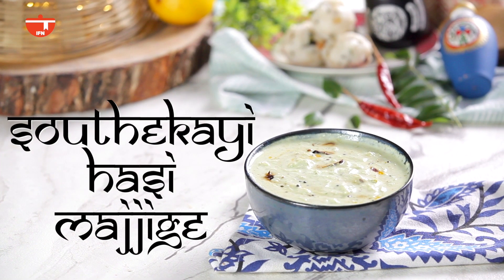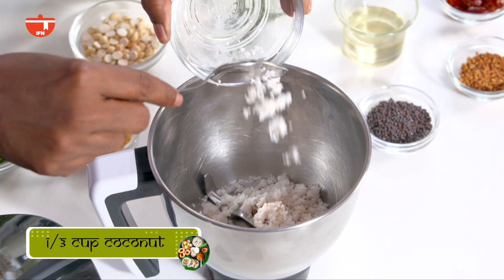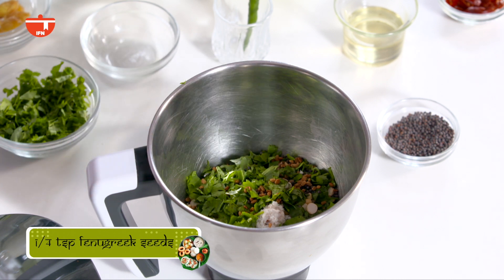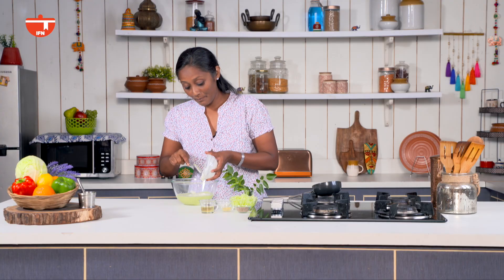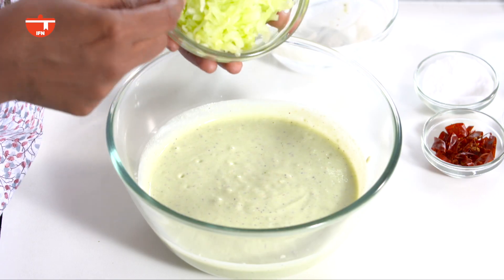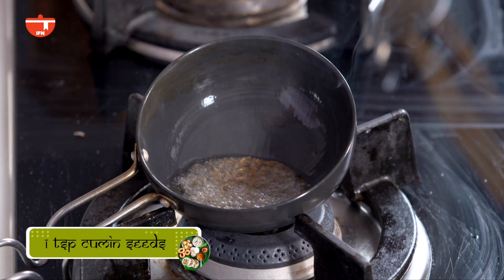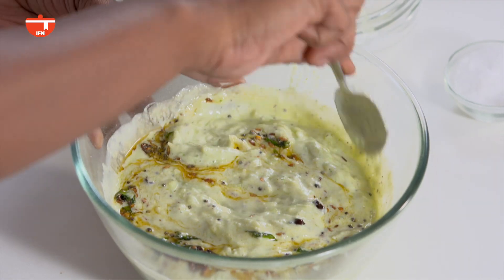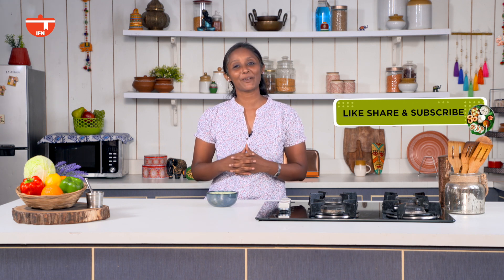Karnataka Style Cucumber Yogurt Dip | Southekayi Hasi Majjige | Cucumber Dip Recipe By Preetha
Make some healthy and different dips out of cucumber and yogurt so try this Karnataka Style Cucumber Yogurt dip at home shown by Preetha Srinivasan only on India Food Network.